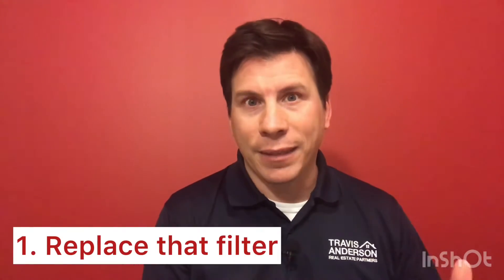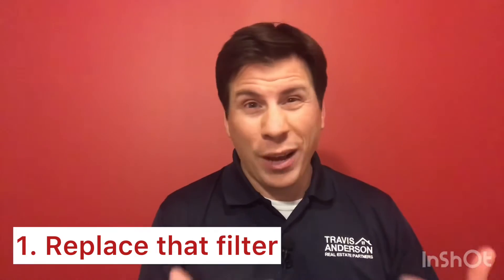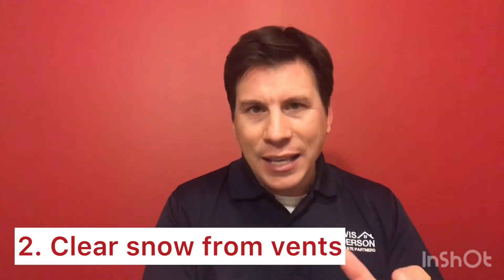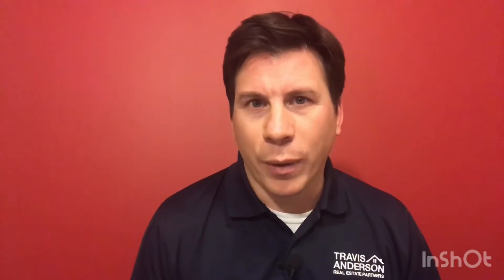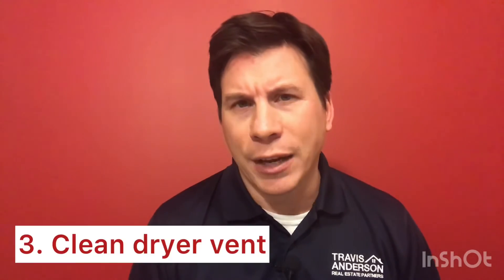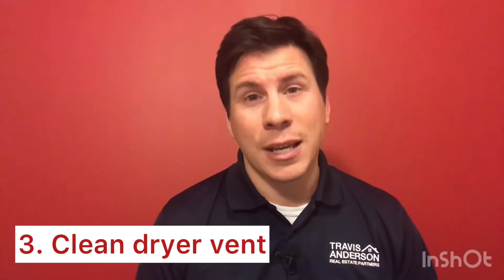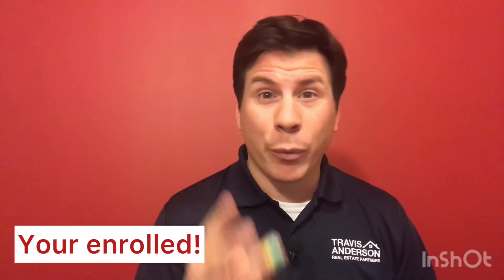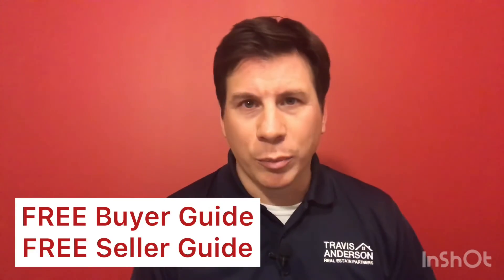Maintain your home this winter with these 3 quick tips.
Happy New Year and Thank you to all of our clients and supporters in 2020 and beyond!